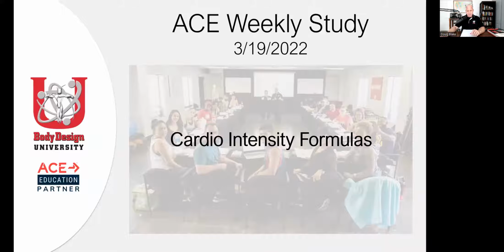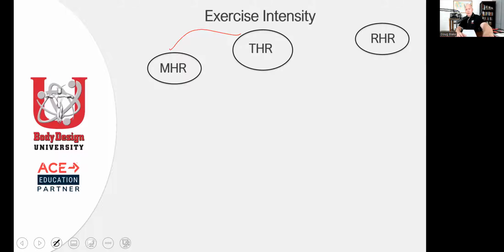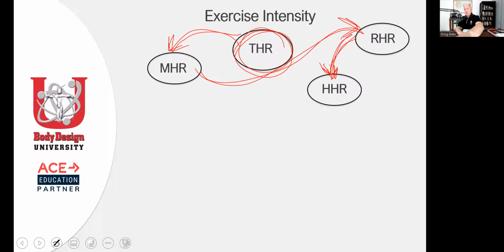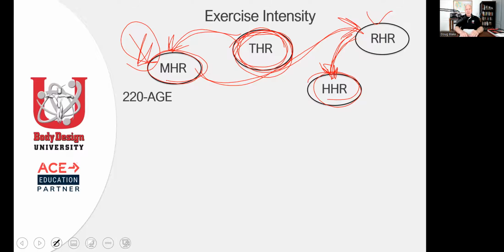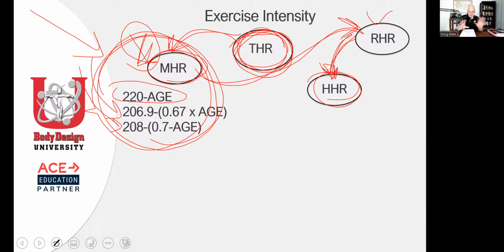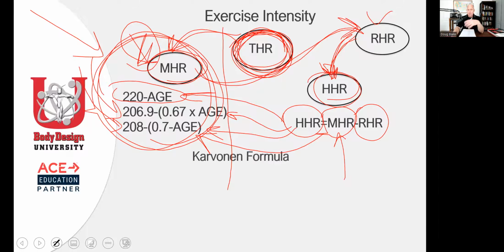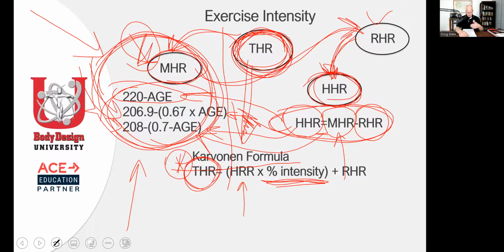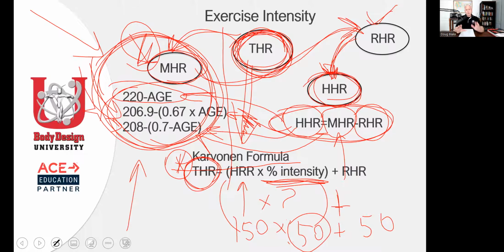ACE Exam Study: Exercise Intensity equations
Prof. Doug Blake from Body Design University is here to explain Exercise Intensity equations in this ACE Study Session!